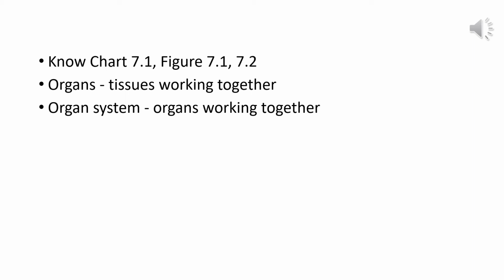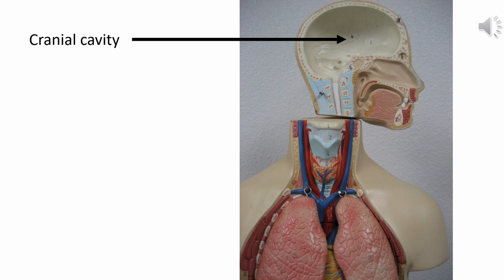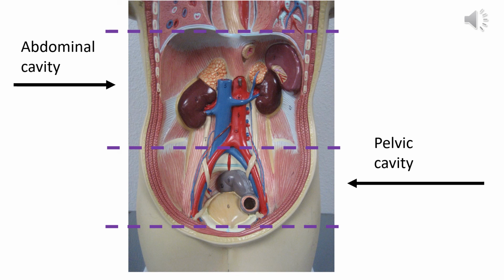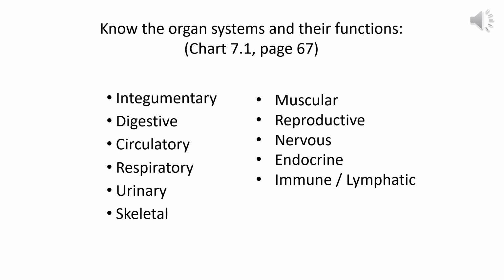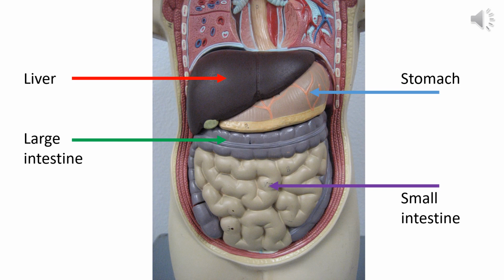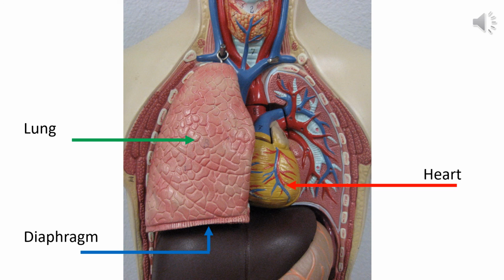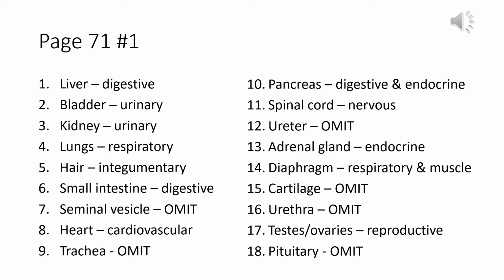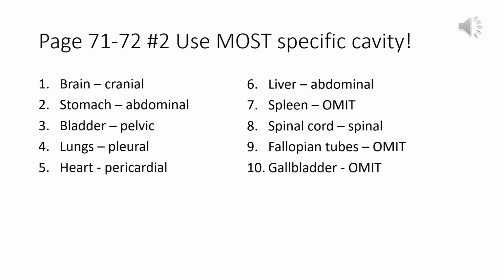Biol 1408 Ex 7 Organ Systems